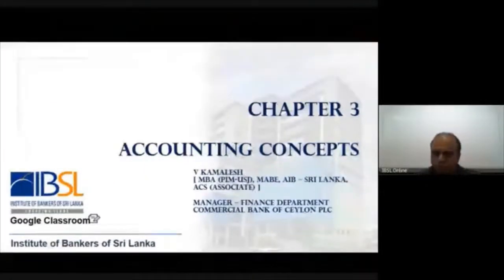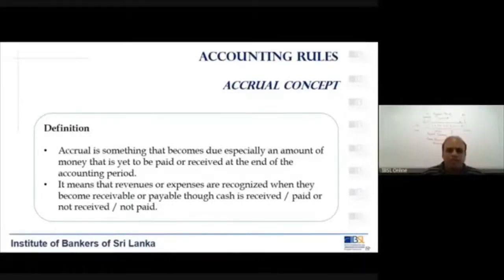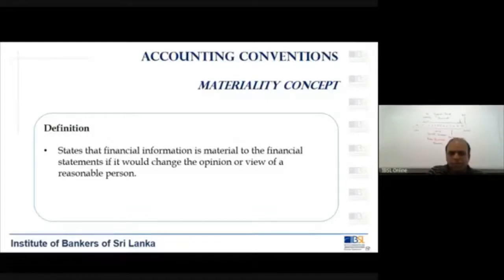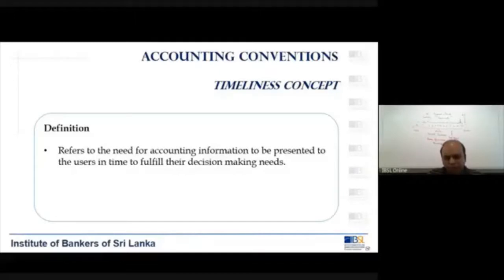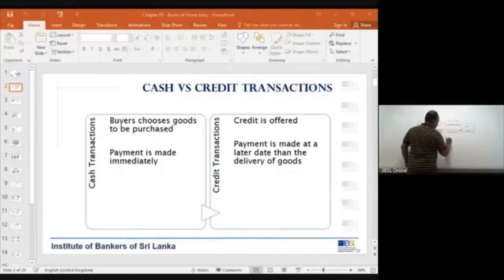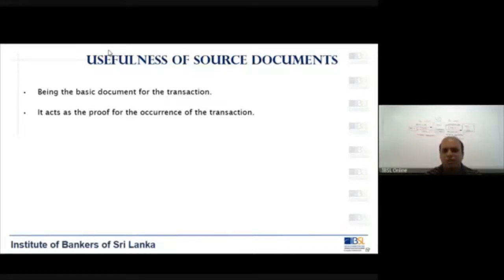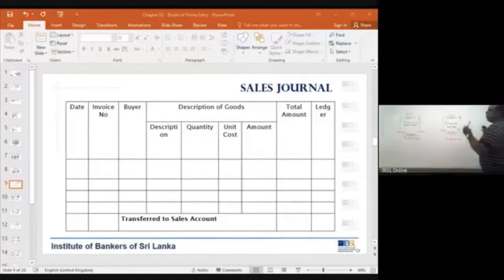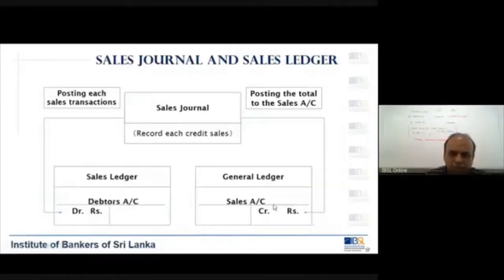I03 E 201 V 28 06 2020